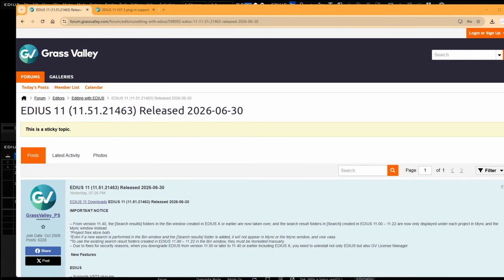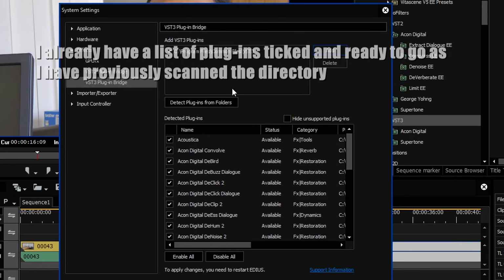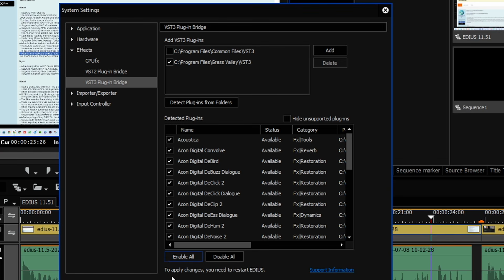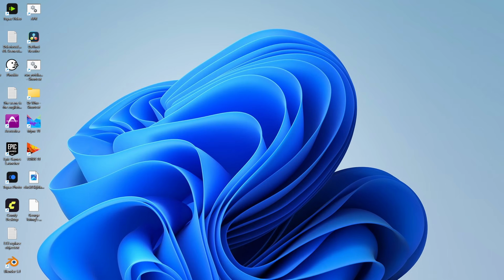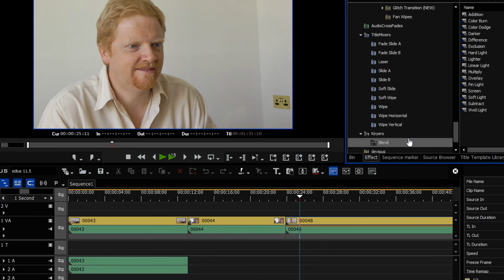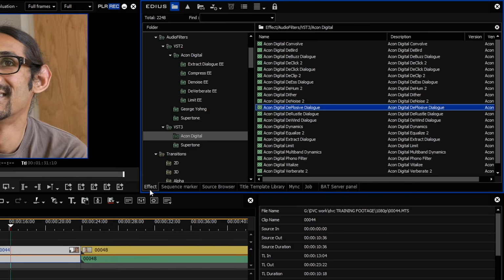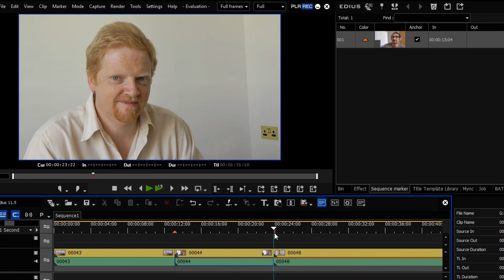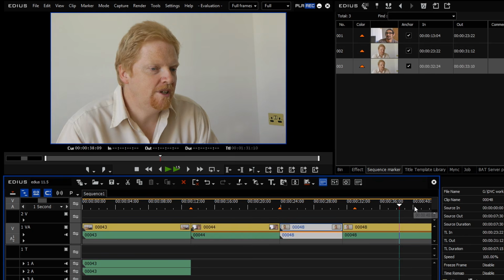What's new in EDIUS 11 51.21463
At the end of June 2026 Grass Valley released an update for EDIUS 11 which introduced VST3 support and a couple of other small changes.

00:25 VST3 support
03:49 What happens if it goes wrong
05:12 Set up a folder just for EDIUS
08:43 Extend the focused sequence marker to the cursor position
12:03 EDIUS crossgrade.